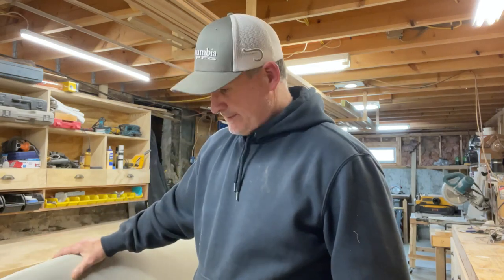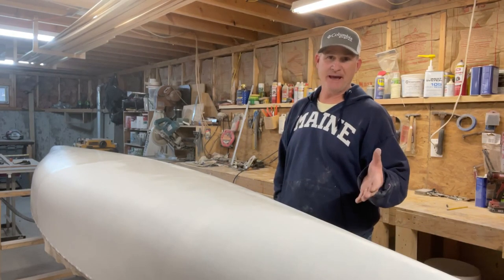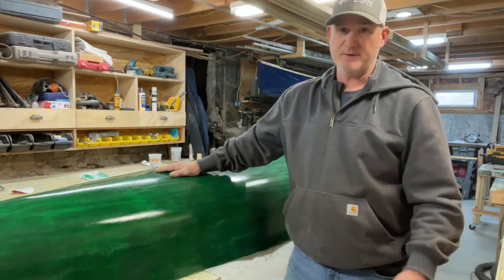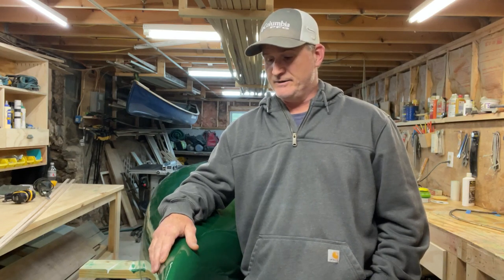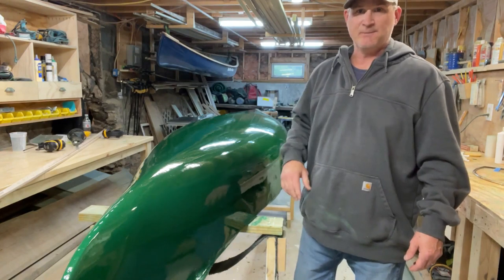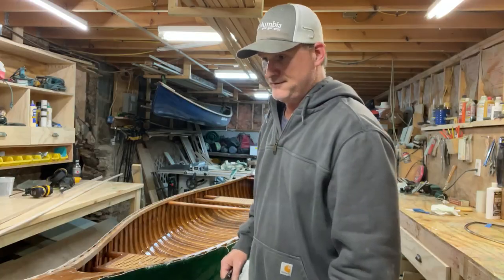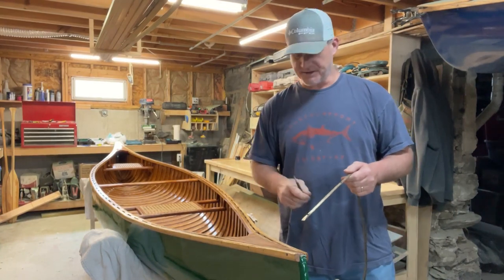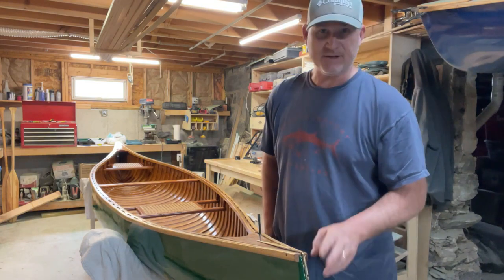Wood Canvas Canoe Restoration Part 3, Project Completion!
After a long restoration duration the project is finally finished.  The canoe required a ton of work however I believe the owner of this canoe will be quite pleased when it finally hits the water.  Thanks for following along, commenting and liking the videos in this series.  It has been a fun project and I look forward to the next project.